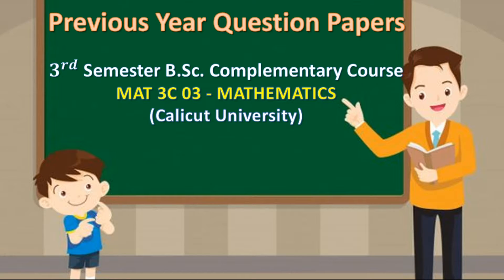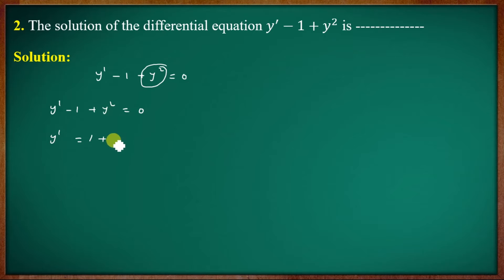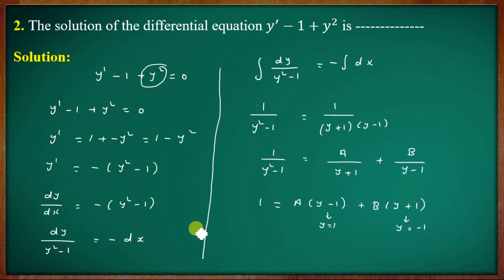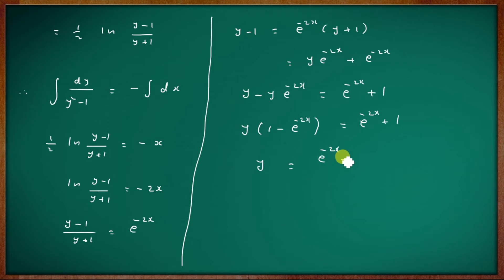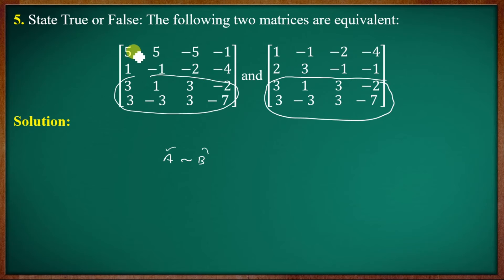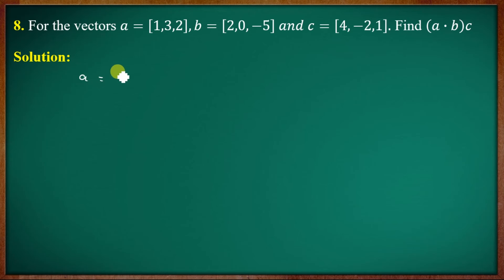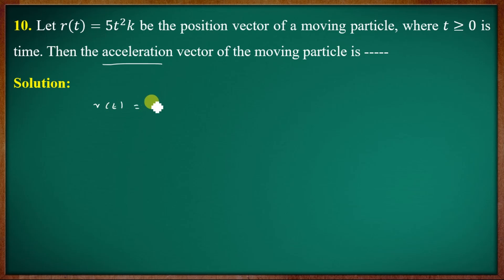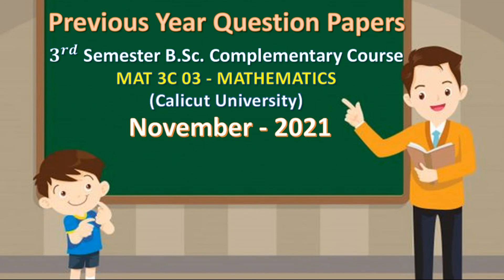3rd Semester Previous Year Question Paper Mathematics |November 2021 | Section A CalicutUniversity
Calicut University November 2021 Third Semester B.Sc. Complementary Mathematics Previous Year Question Paper [Old Syllabus 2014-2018]
Third  Semester Class [2019 and 2020 Admission students onwards ]

Third  Semester Class [Old Syllabus 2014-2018]
Previous question paper   [New Syllabus]